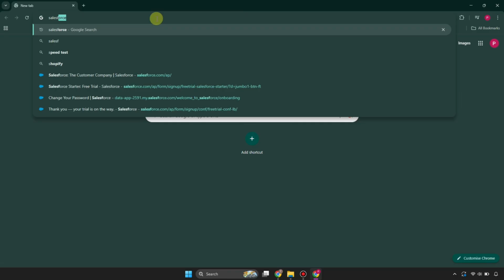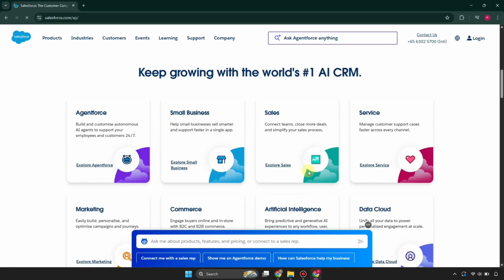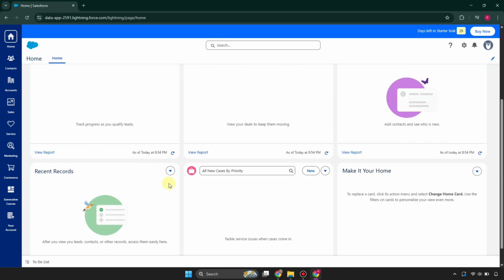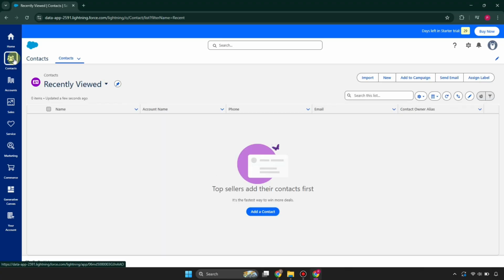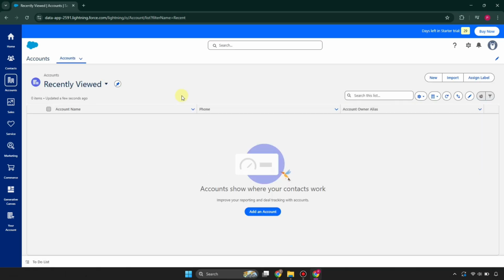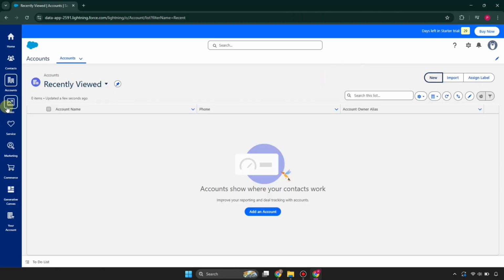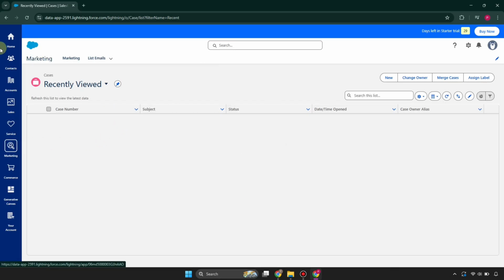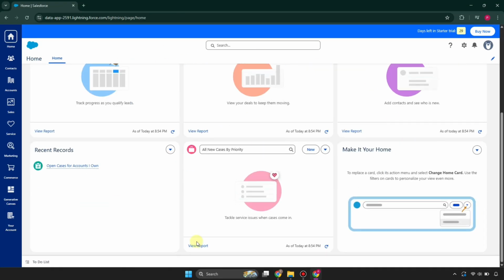Salesforce Tutorial for Beginners | Quick Walkthrough 2025 (Complete Guide!)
Salesforce Tutorial for Beginners | Quick Walkthrough 2025

Want to learn Salesforce quickly? In this short walkthrough, I’ll show you how Salesforce works — from logging in to managing leads, contacts, and dashboards — all in just a few minutes!

We’ll cover
✅ Salesforce basics and interface overview
✅ How to manage leads, contacts, and opportunities
✅ How dashboards and reports work
✅ Quick tips for beginners to navigate Salesforce CRM efficiently

By the end, you’ll have a clear understanding of Salesforce’s core features — perfect for students, beginners, and professionals starting with CRM tools!